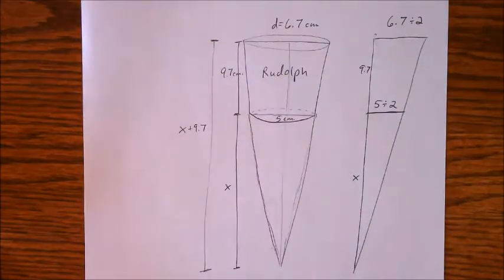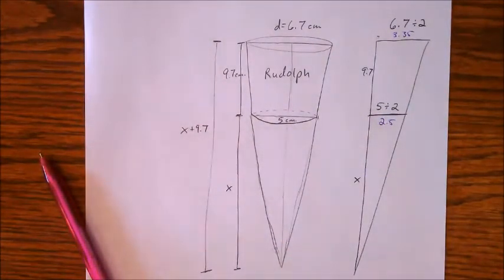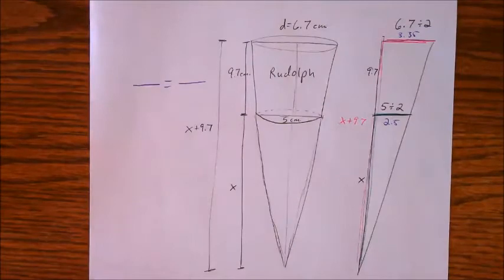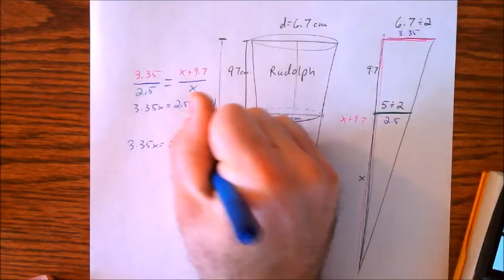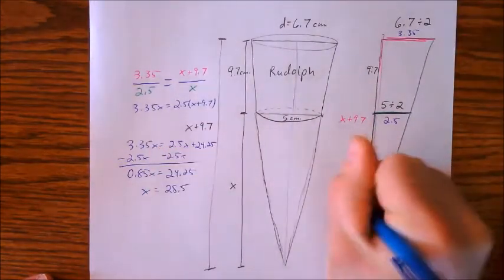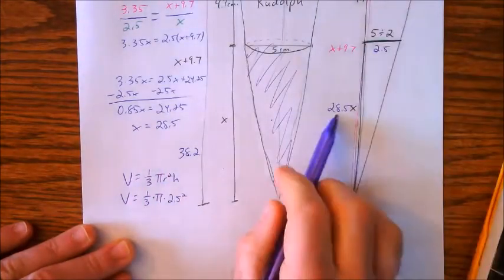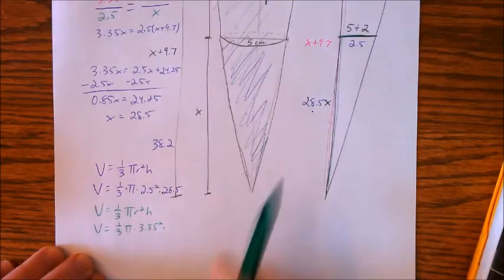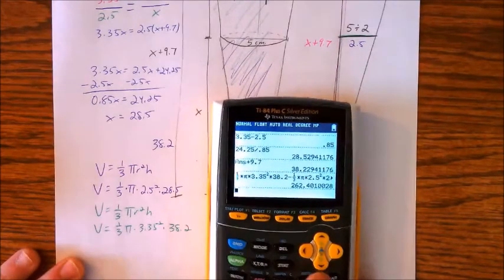Volume of Truncated Cone at Home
eMath Instruction HW Supplemental - Unit #10, Lesson #11 - Volume of Truncated Cones and Pyramids